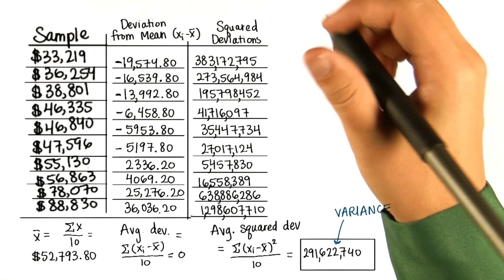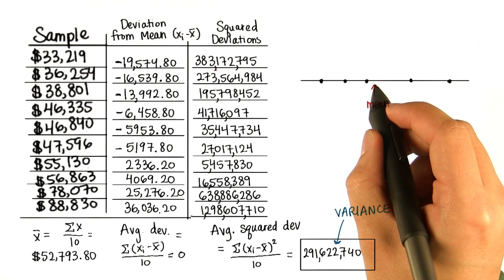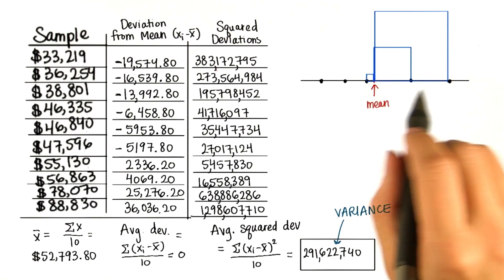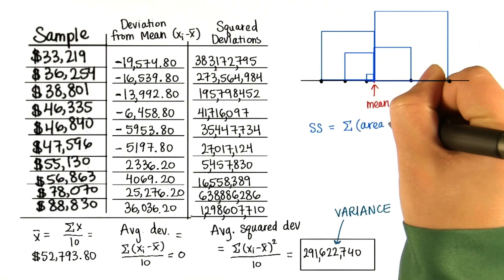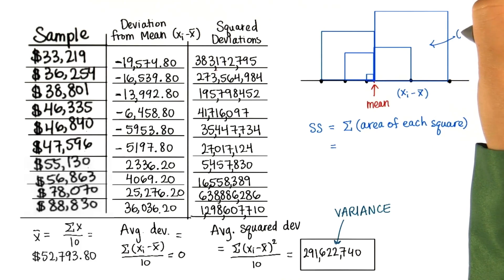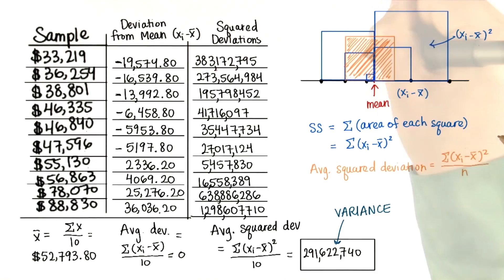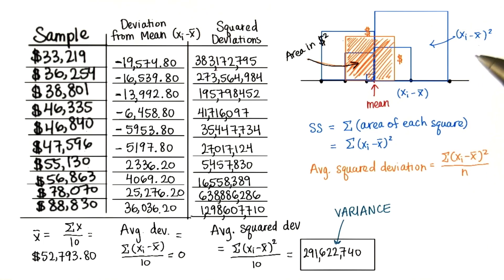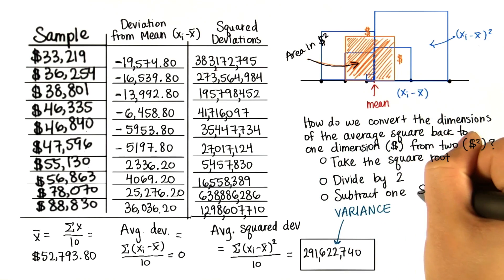One Dimension - Intro to Descriptive Statistics